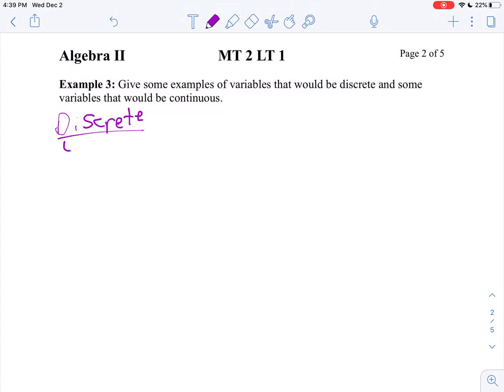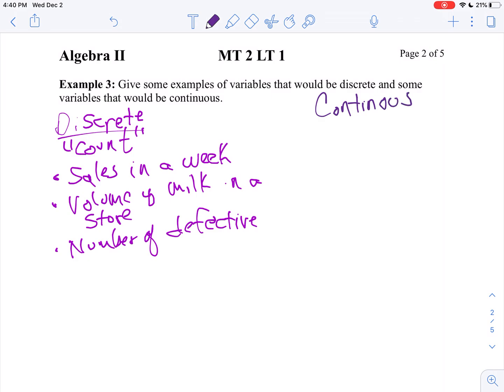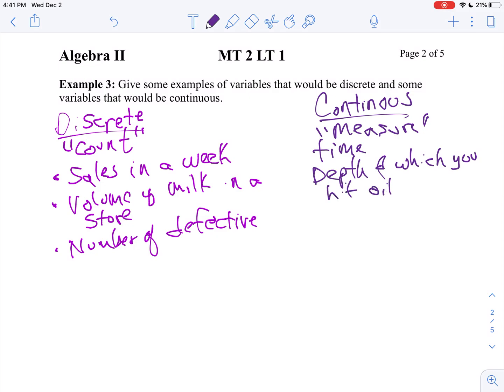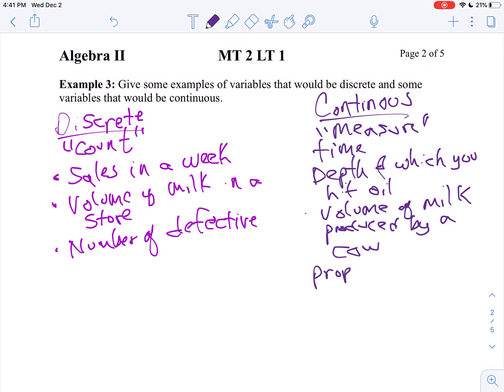MT 2 LT 1 seminar part 2 discrete and continuous variables